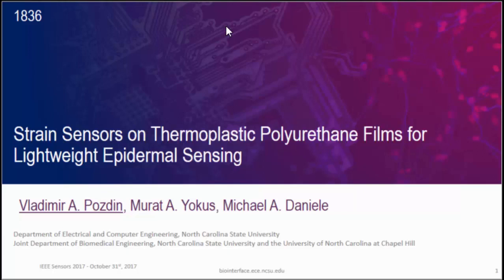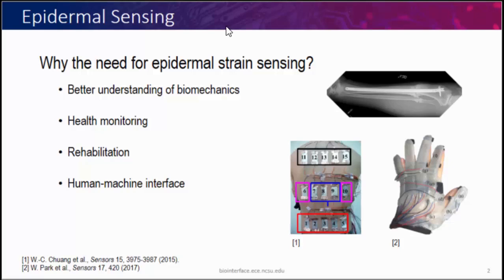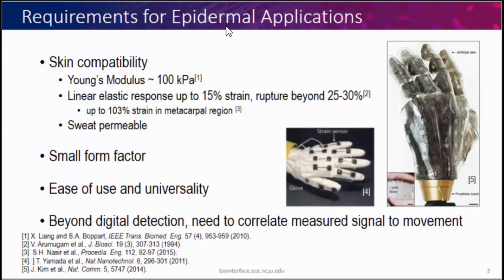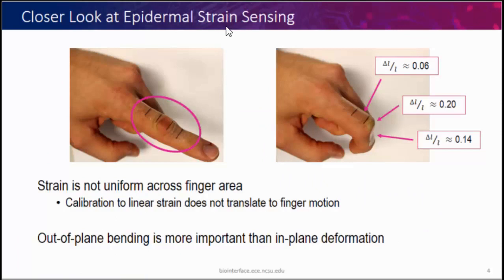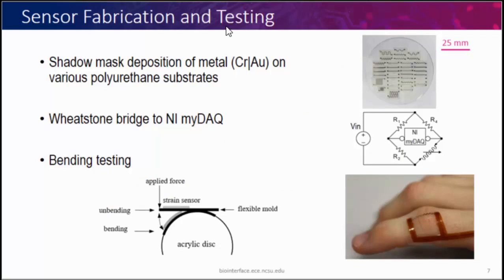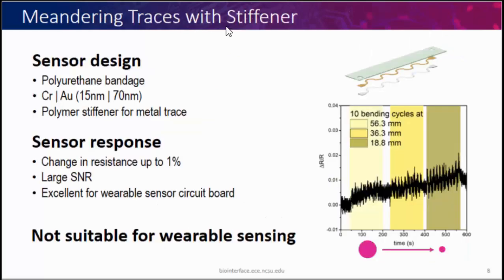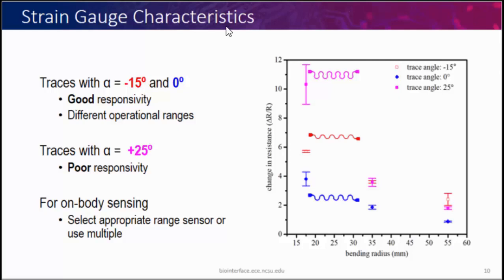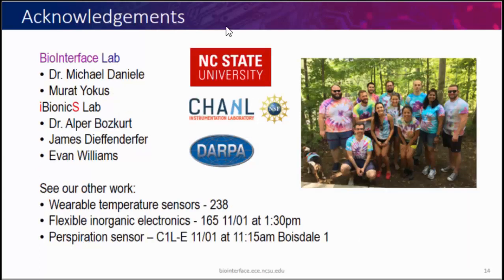Strain Sensors on Thermoplastic Polyurethane Films for Lightweight Epidermal Sensing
Title: Strain Sensors on Thermoplastic Polyurethane Films for Lightweight Epidermal Sensing

Author: Vladimir Pozdin, Murat Yokus, Michael Daniele

Abstract: We demonstrate lightweight and skin conformable strain gauges. We evaluated water vapor transmission properties of the thin-film sensors and tested their bending characteristics under repetitive cycles. We have shown that the sensors are permeable to water vapor and sensitive to radial bending movements. These inexpensive strain sensors have significant potential for monitoring local strains on human body for biomechanics and robotics applications.